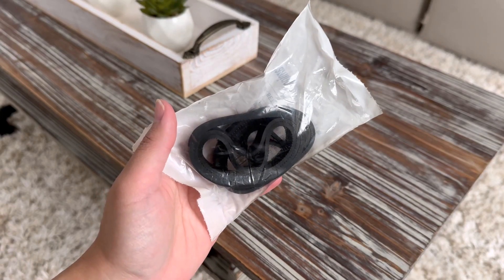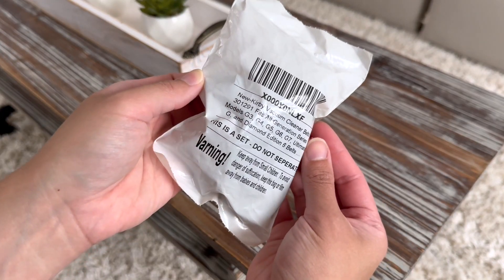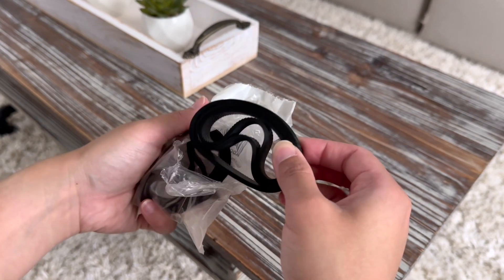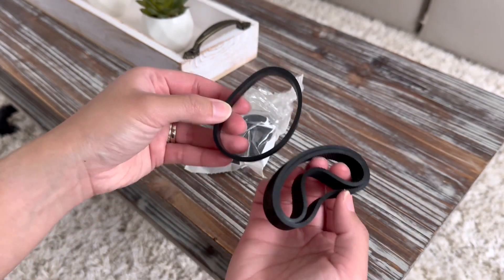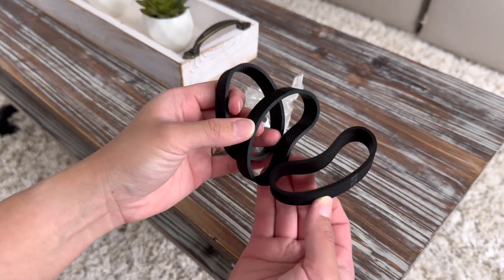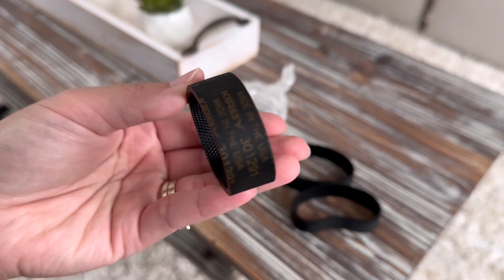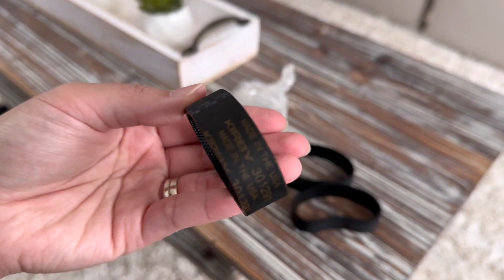Kirby Vacuum Belt